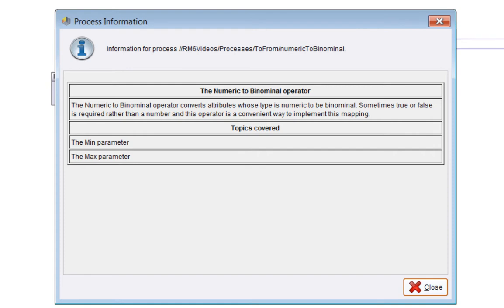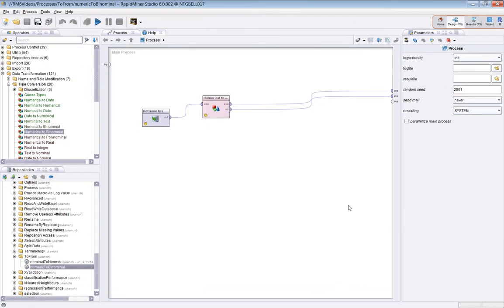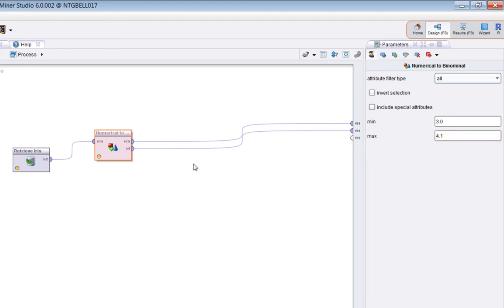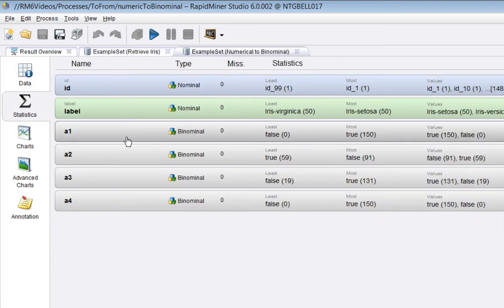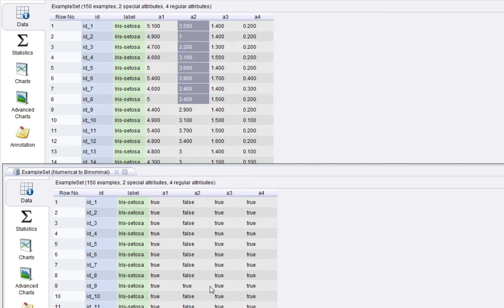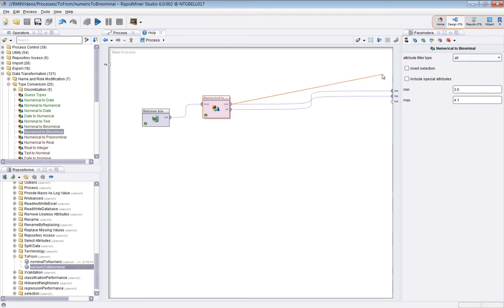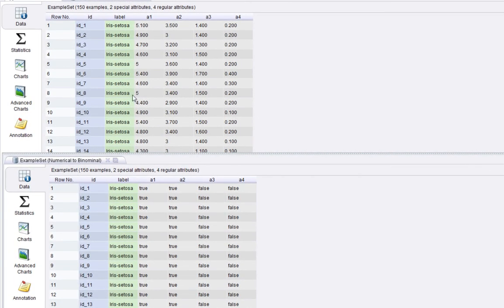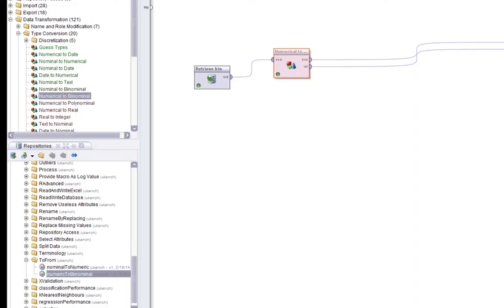How to convert from Numeric to Binominal in RapidMiner - Data Mining